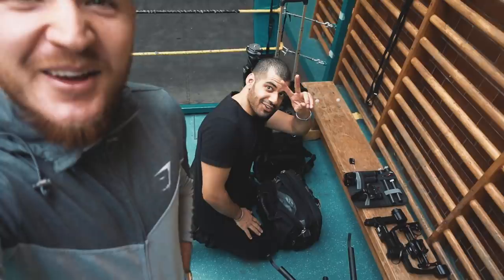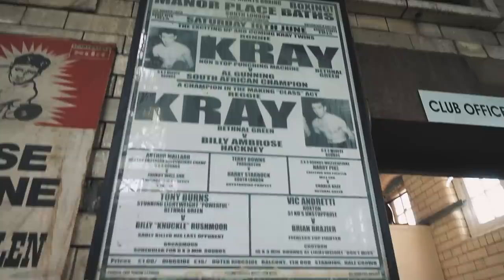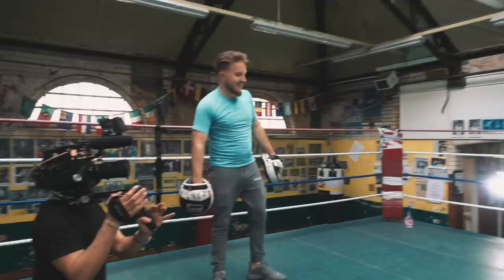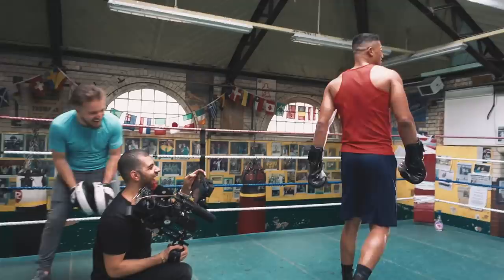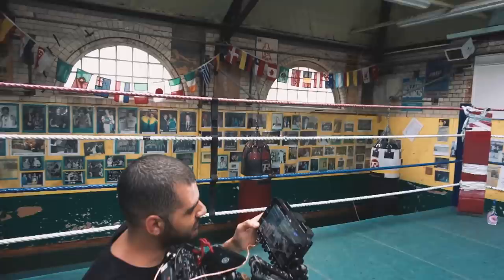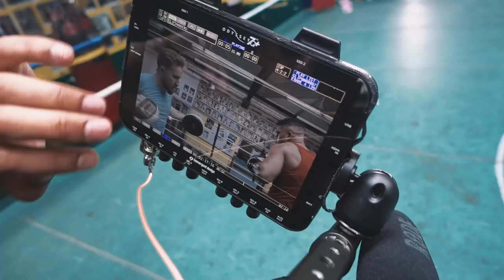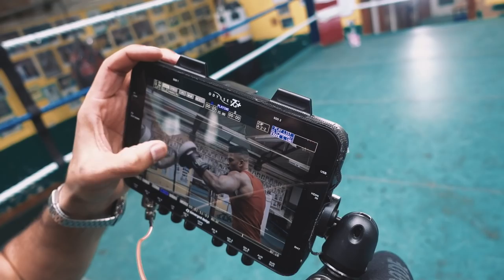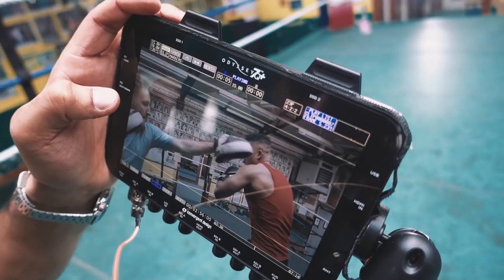Vlog #6 - Gymshark Dry with Rob James Evans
Three hours to shoot, loved every second.

Full video available on the Official Gymshark Youtube account.

My watches are handmade in the UK by Lancaster Roberts -